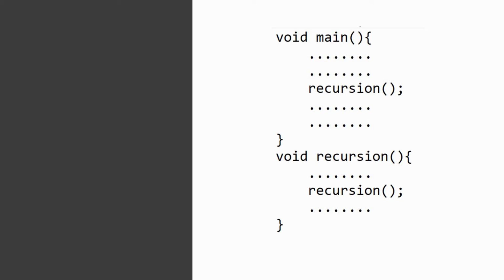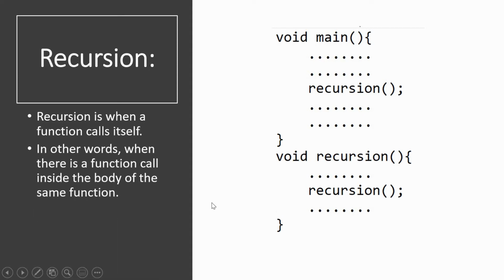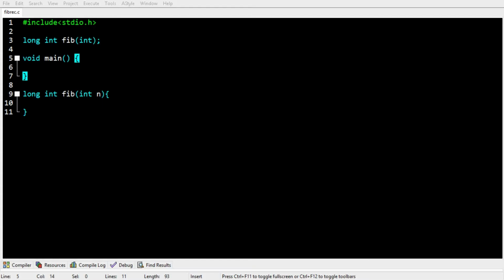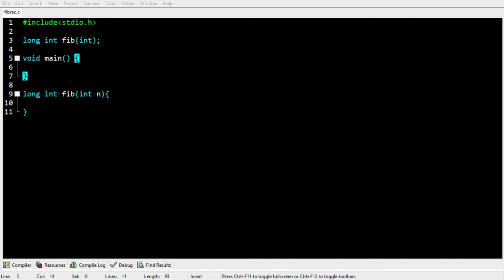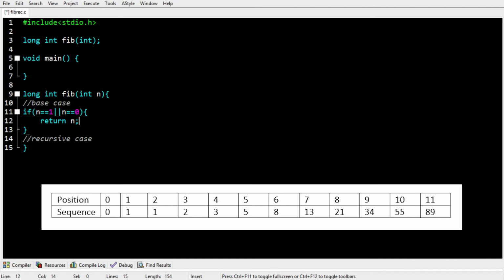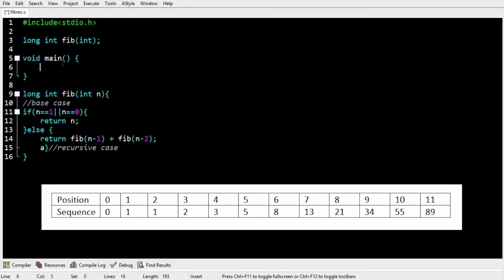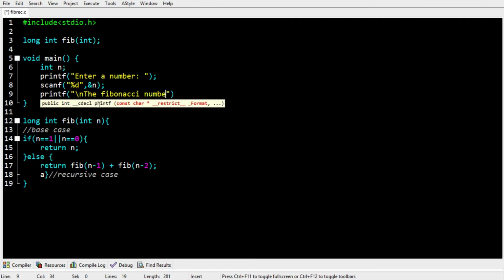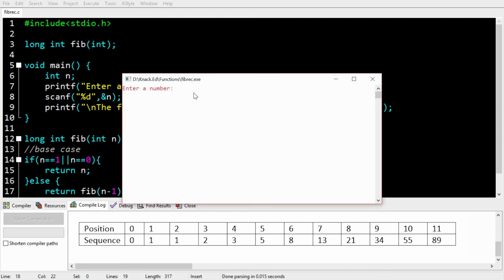Recursive functions in C | Recursion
Recursion is a core concept in almost any modern programming language. Although the code looks a bit alien to us, the concept is extremely easy and graspable. Recursion has the potential to solve problems which can take a lot of time if attempted to solve using loops. This video is a tutorial that very clearly explains recursion and we also work for hands on by coding an example problem on the Fibonacci sequence.

Happy Learning.
Regards Team Team Skill.Ed :)